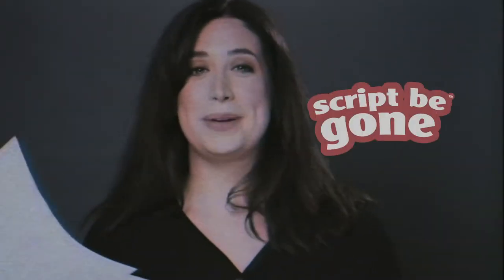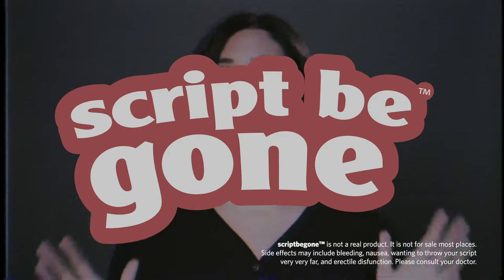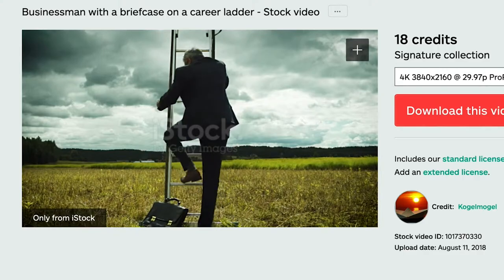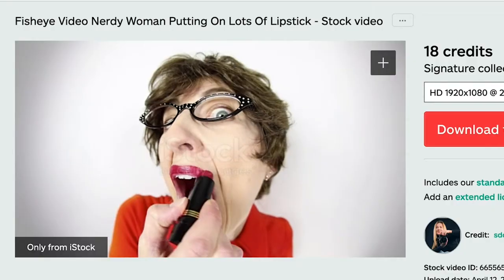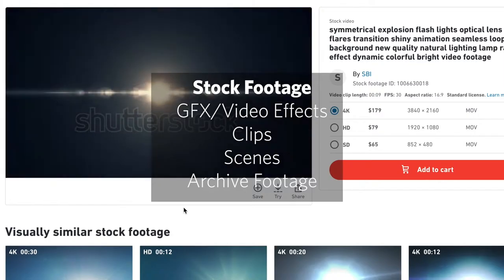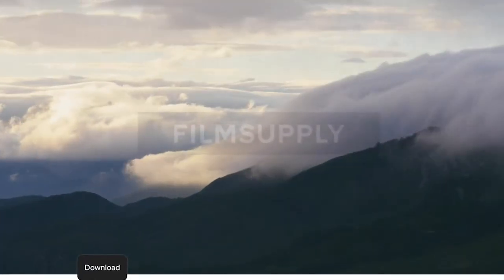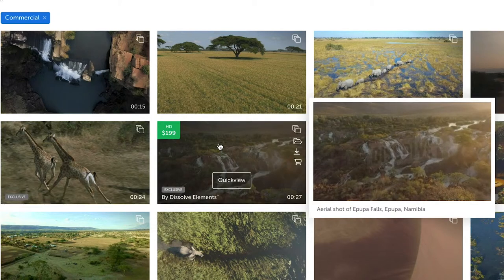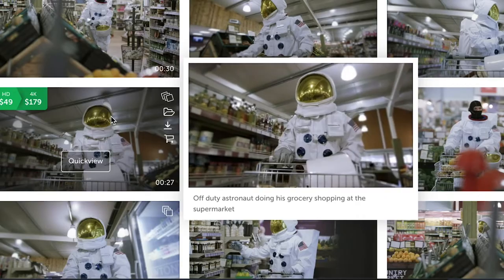Telling a Story with Stock: Part 1 | Just the Tip Tuesdays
What is stock footage and why do we use it?! Let's break it down... and don't forget to tune in next week for Part 2. Happy Tuesday!

@istrico on FB & Twitter